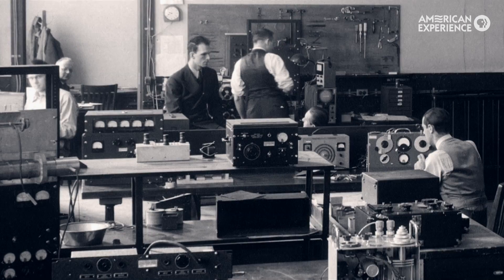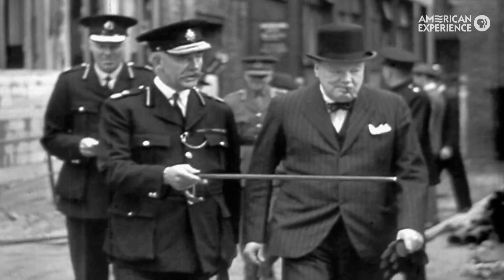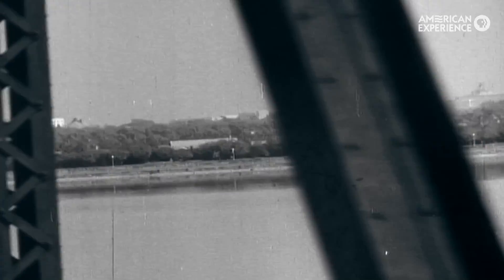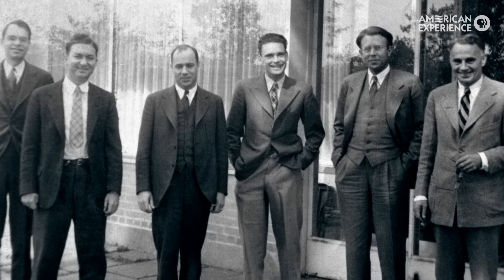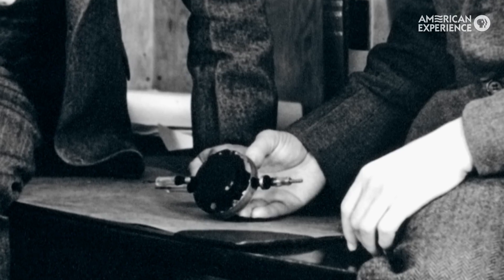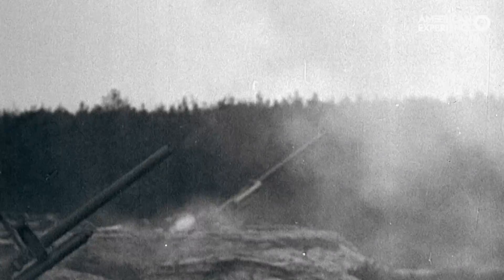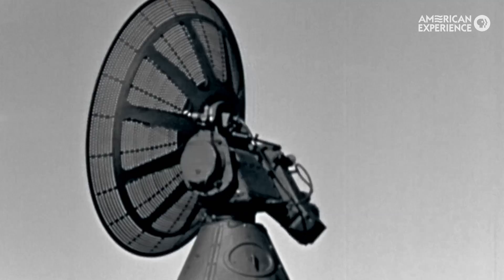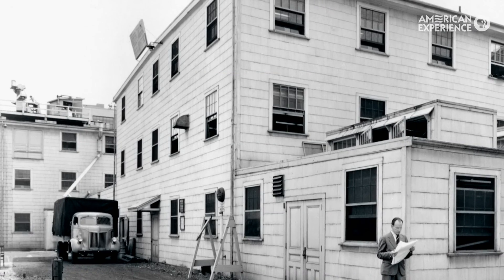The Rad Lab | The Secret of Tuxedo Park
The “Rad Lab” was the main research facility for the American radar program in the Second World War. But there’s virtually no record of it. Filmmaker Rob Rapley discusses the program, housed at the Massachusetts Institute of Technology, that advanced radar technology and helped to win WWII.

The Secret of Tuxedo Park premieres Tuesday, January 16 at 9/8c on PBS.